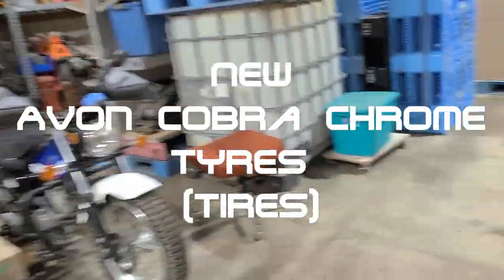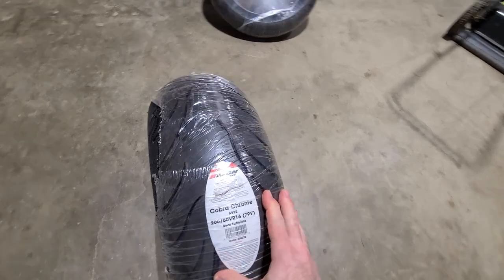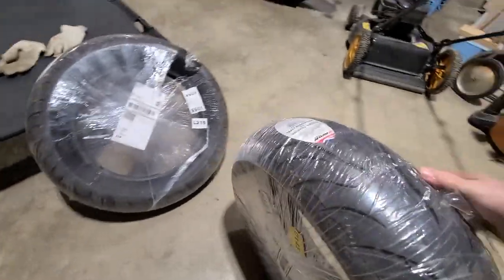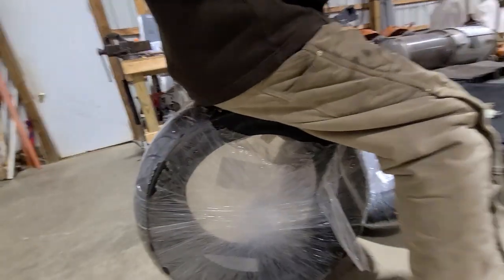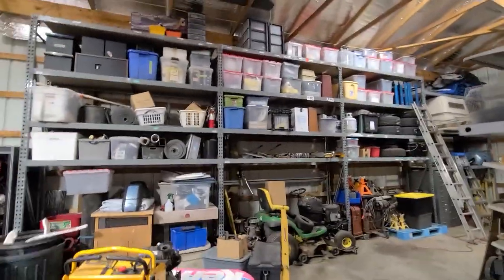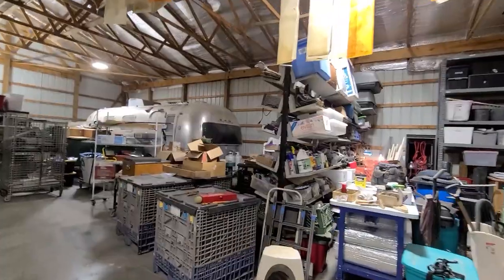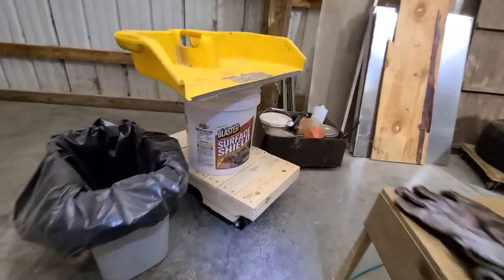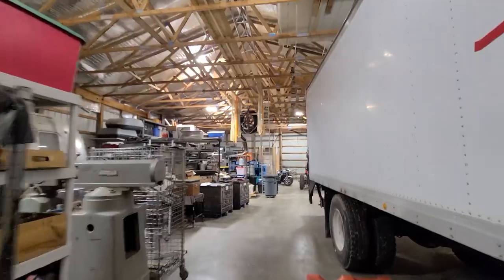New Tires (hyper edit)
Avon Cobra Chrome Tyres (tires).  I'm overly thrilled to have new rubber for my new used 2004 Kawasaki Vulcan 2000 (VN2000).  Finally settled on these tires over the Metzler Cruisetec tires because they're available in the exact size, load, and speed rating for my bike.  My tires generally go bad from dry-rot before wearing out, so there's no reason to favor high mileage over grip.

Does my description have enough searchable keywords in it now?